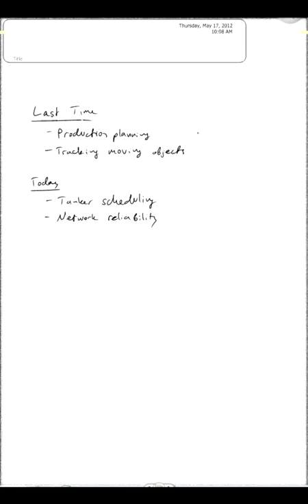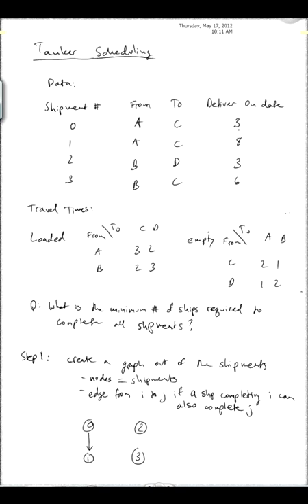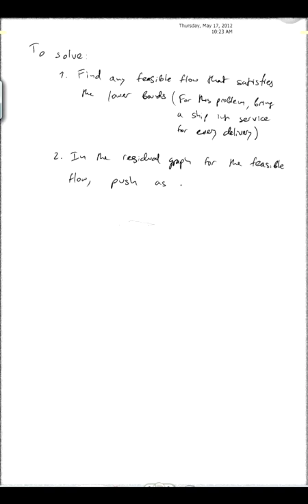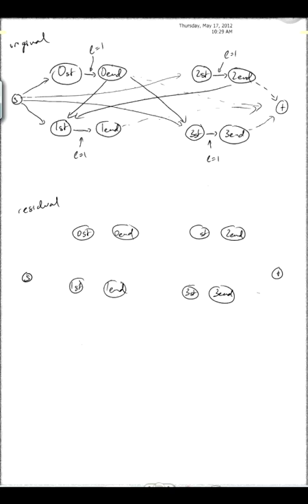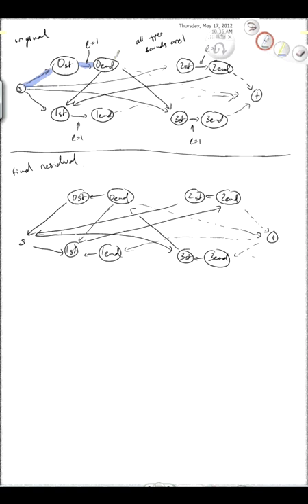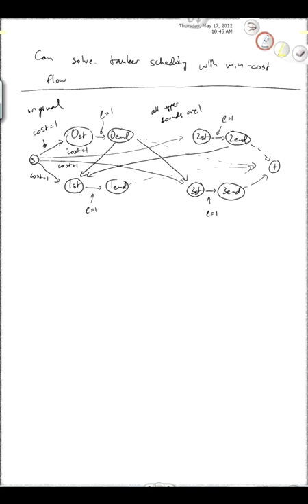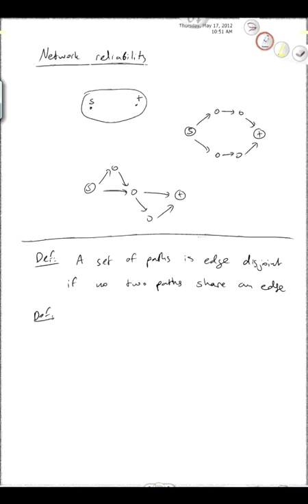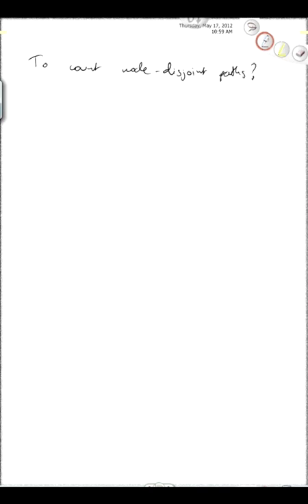Ned Dimitrov: Networks Lecture 25